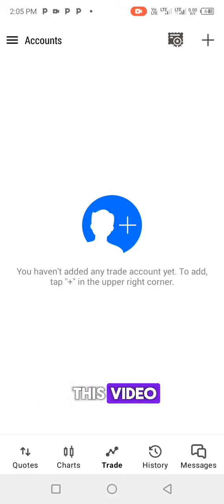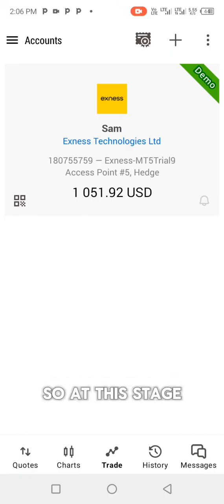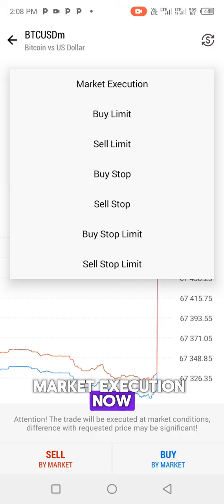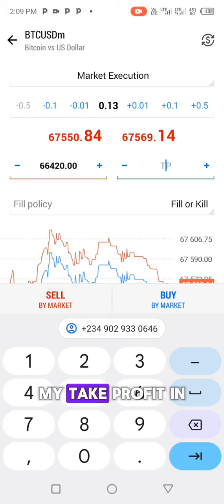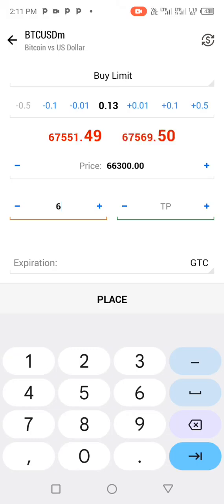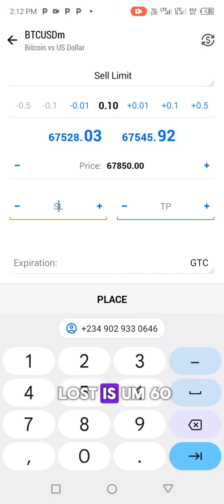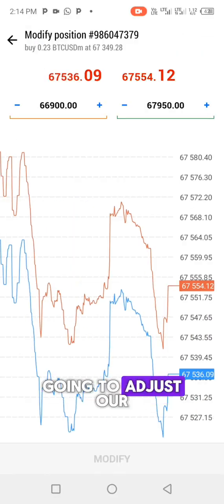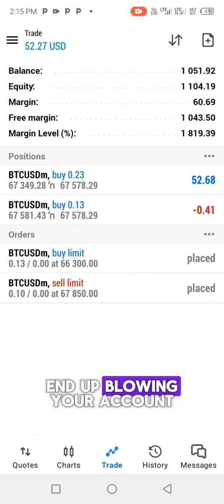How To Trade Forex Signals - 2025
In this video, you will learn how to trade forex and crypto signals in 2025, in very simple steps.